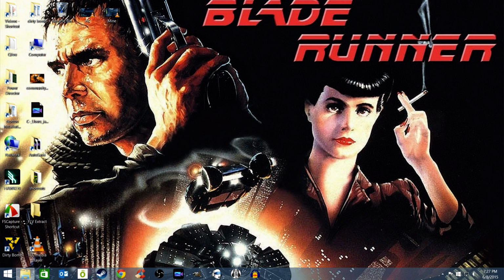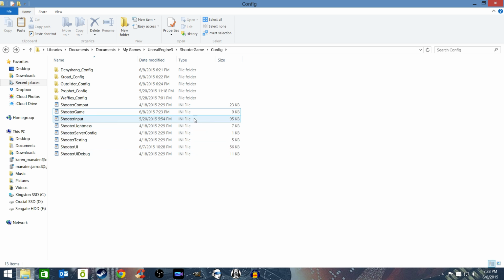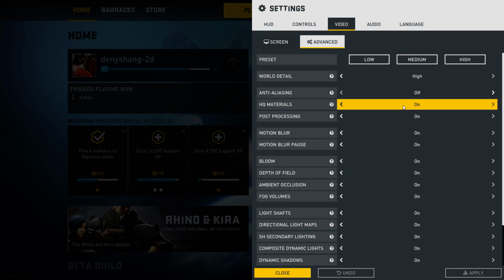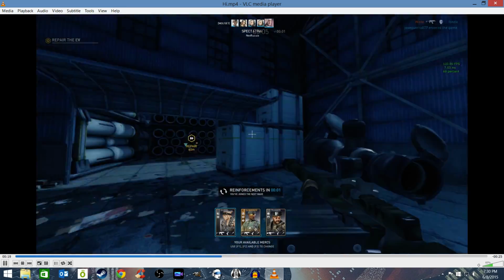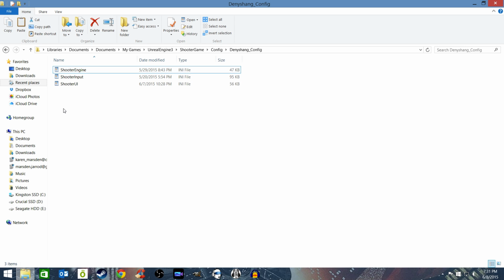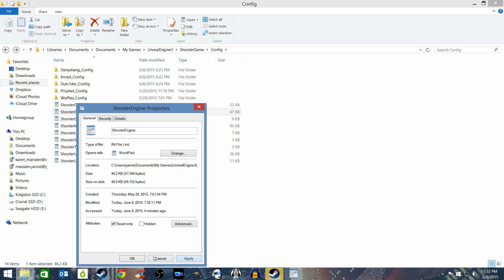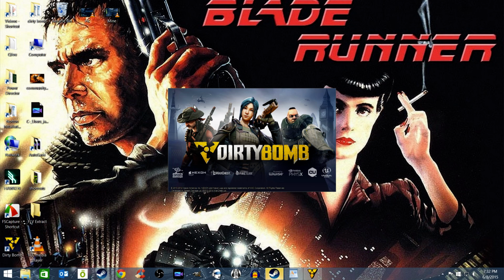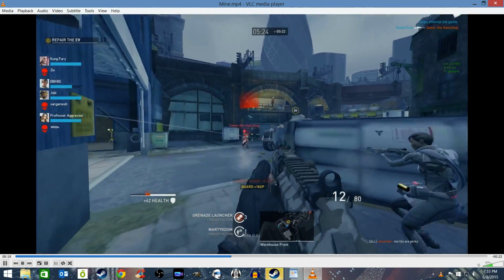Dirty Bomb Custom Graphics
Quick video to show how you can copy different peoples graphic settings into your game